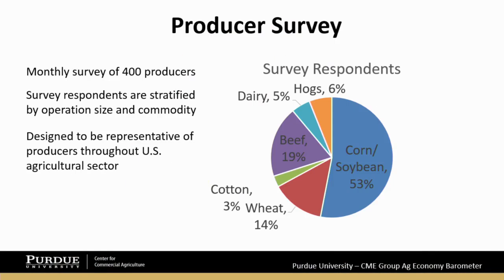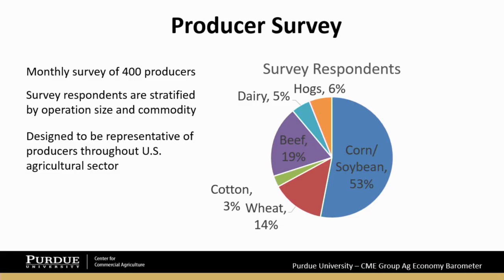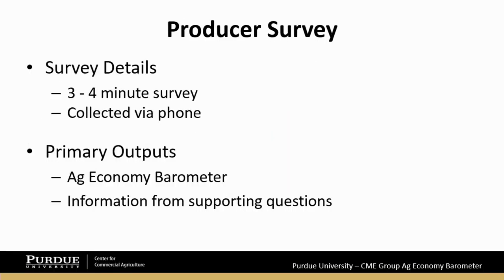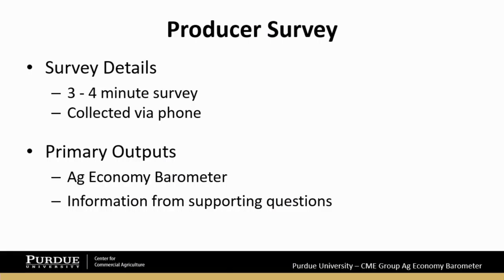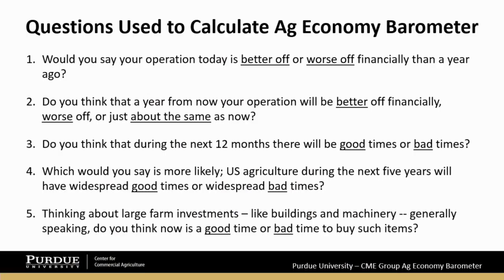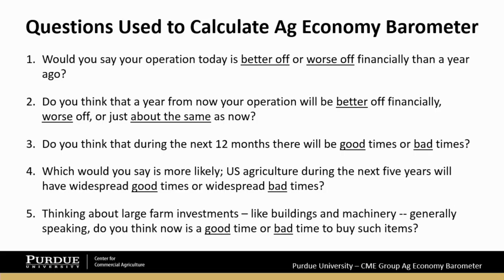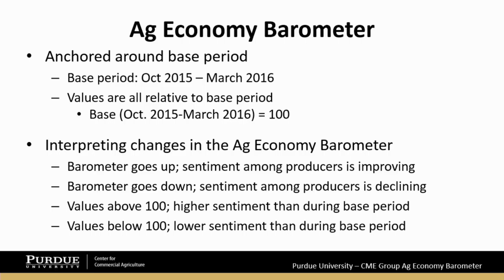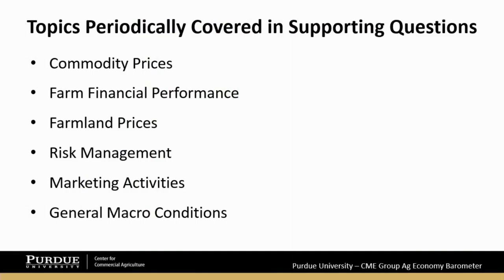Purdue University - CME Group Ag Economy Barometer Methodology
Jim Mintert & David Widmar discuss the methodology used to generate the monthly Purdue University-CME Group Ag Economy Barometer, 5/1/2016.